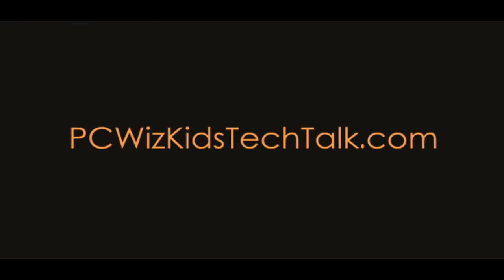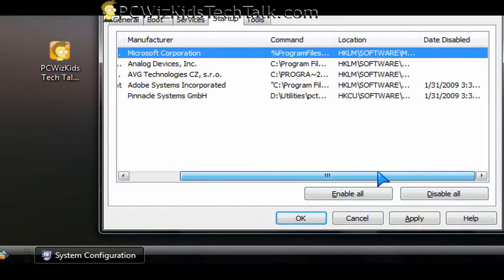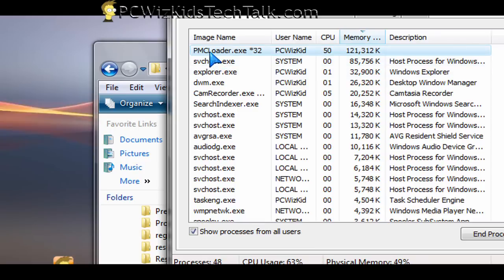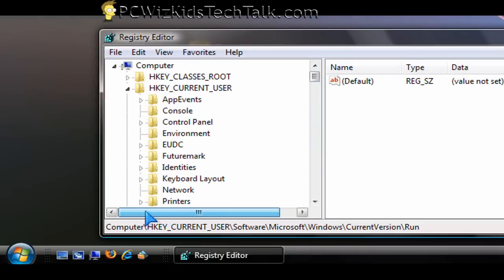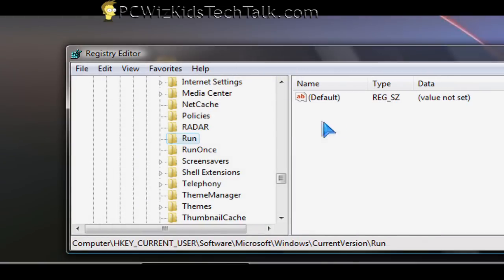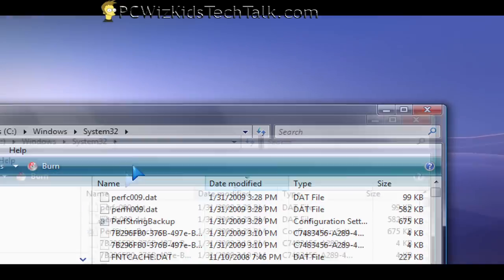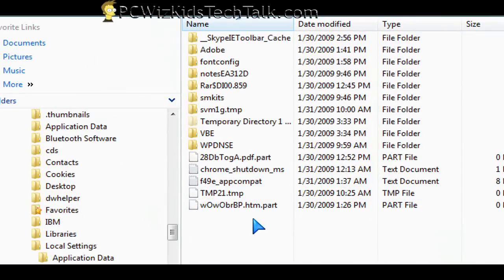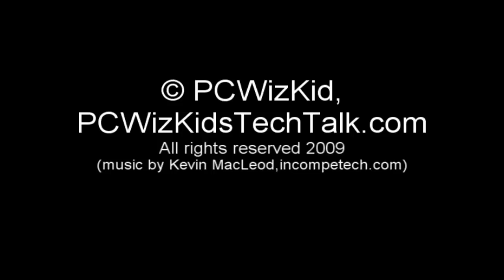How to Find and Remove Spyware,Trojans and Viruses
How to Find and Remove Spyware,Trojans and Viruses manually. to get the best Virus Scanning Software and protection for your computer.
Its all about how to remove trojan virus, how to delete trojan virus manually.

In this video I run through how to find and remove spyware, how to find and remove trojans, how to find and remove malware and how to find and remove viruses from your computer.

This tutorial shows you an advanced yet manual way of finding and removing spyware, trojans or viruses when your anti spyware or anti virus program is not fixing it for you properly.